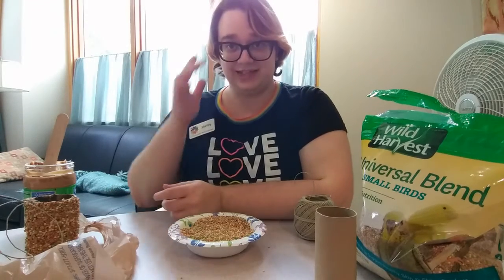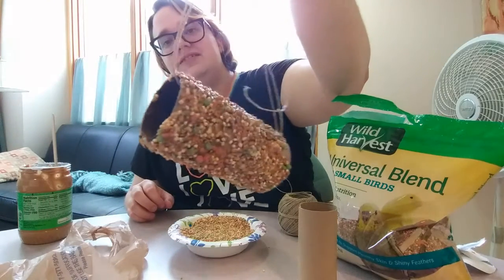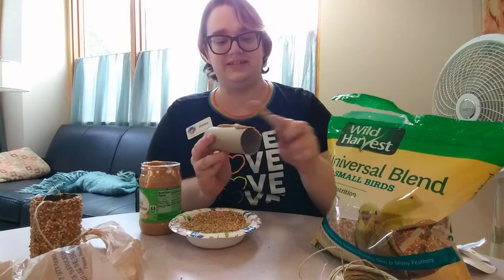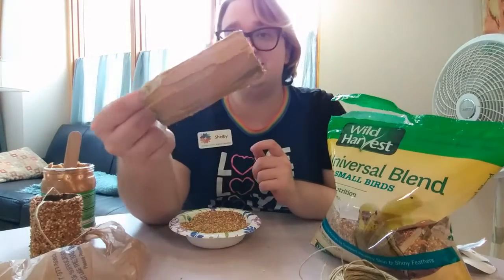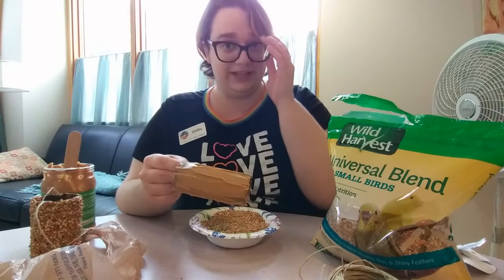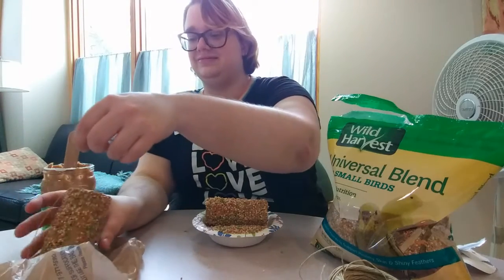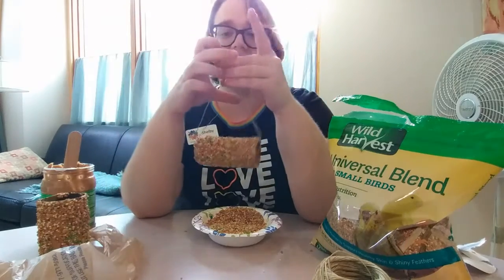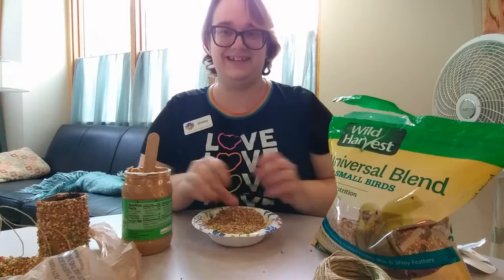DIY Birdfeeders with Shelby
Looking for a simple DIY craft project? With these quick, easy-to-make bird feeders, you can pass some time at home while also attracting and helping out local wildlife.

Athens County Public Libraries. Serving Southeastern Ohio since 1935 with libraries in Nelsonville, Athens, The Plains, Glouster, Chauncey, Albany & Coolville. Nelsonville OH ·